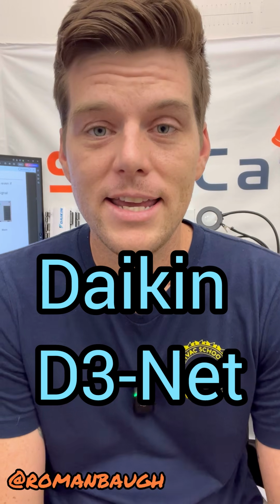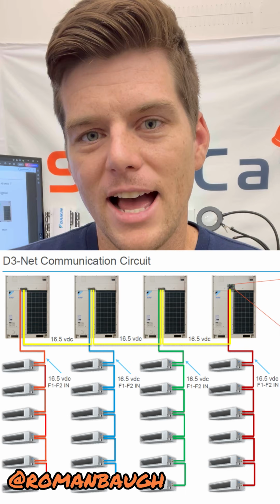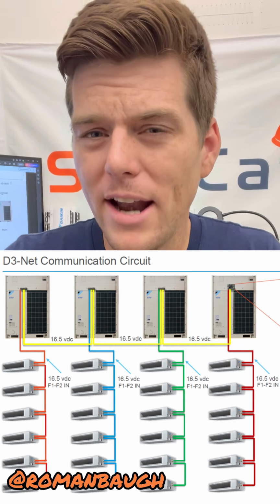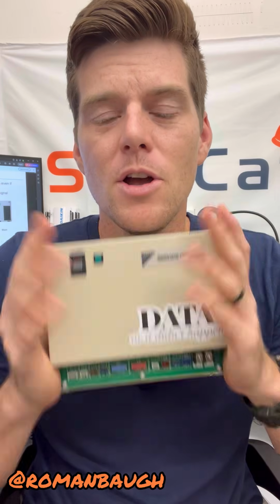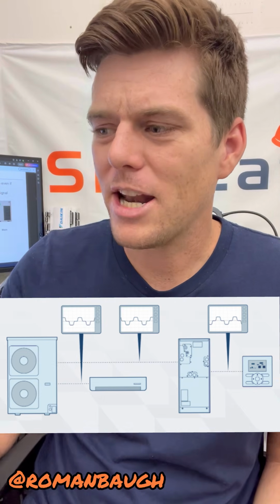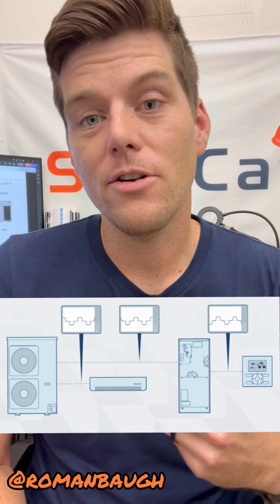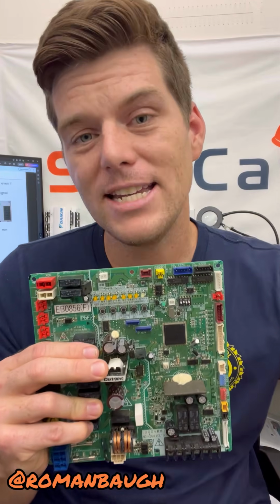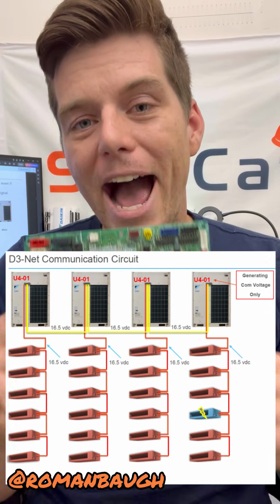Daikin D3-Net Explained